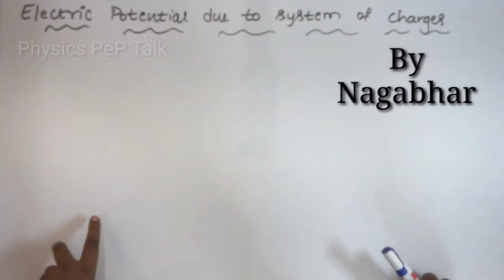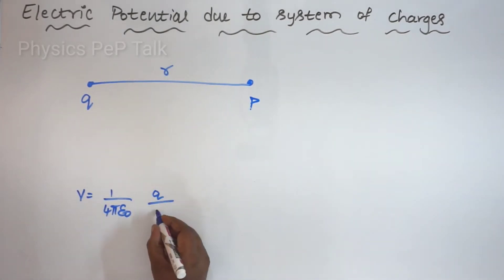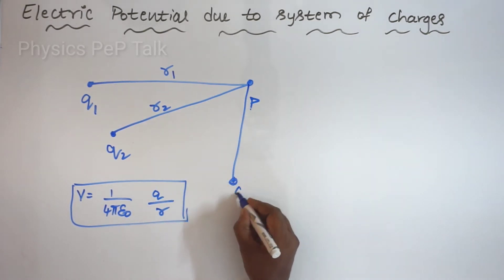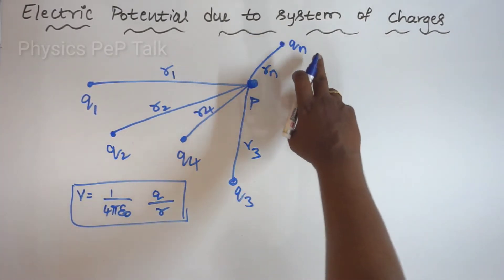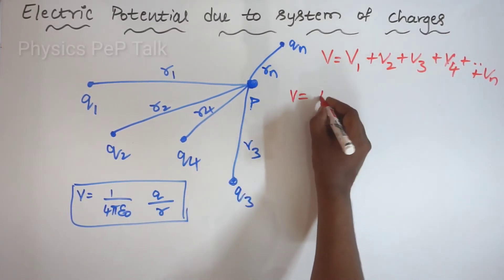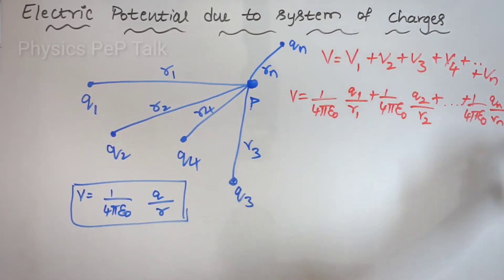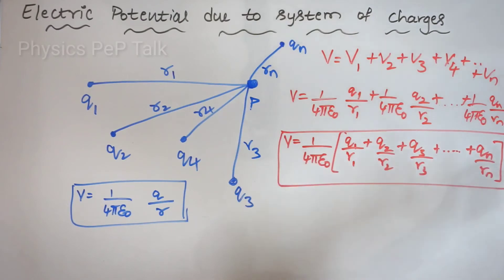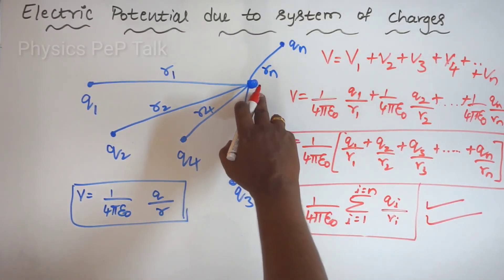[L-04] Electric potential due to system of Charges | 2nd PUC Physics | 2nd PUC Physics Chapter 2